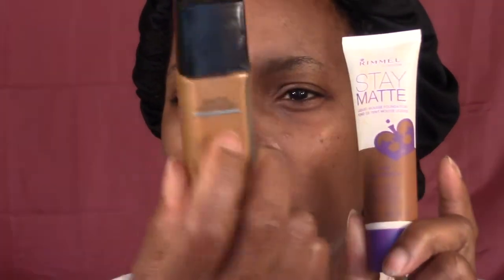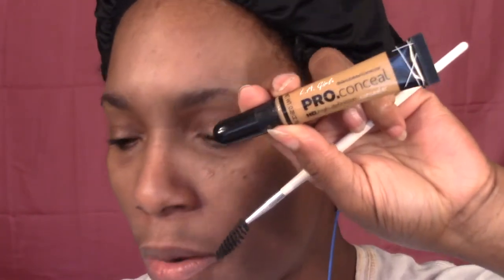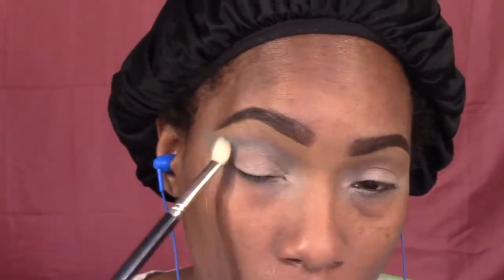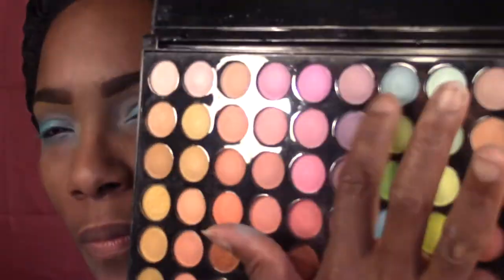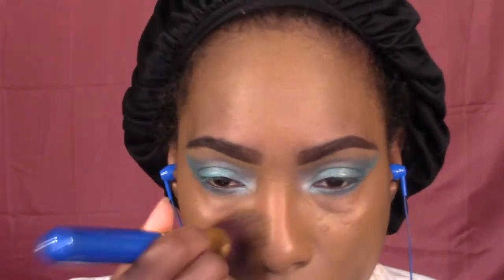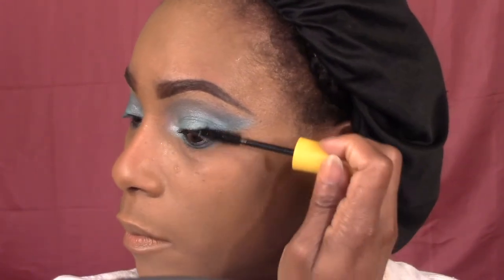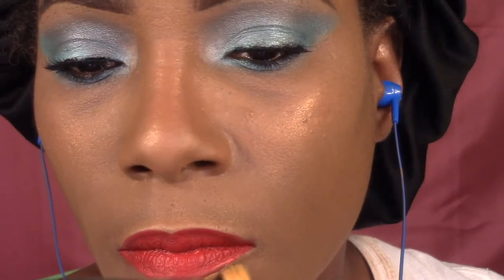WILD THOUGHTS INSPIRED MAKEUP USING DRUG STORE MAKEUP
PRODUCTS USED
BROWS - NYX COFFEE BROW PENCIL AND REVLON BLACK PENCIL
EYESHADOW BASE - NYX MILK
EYESHADOW - 28 NEUTRAL PALETTE, 120 SIMMER PALETTE BY BH COSMETICS, LA NEON PALETTE, WET N WILD POSTER CHILD
CONCEALER - LA PRO CONCEALER - FAWN

FOUNDATION
RIMMEL LONDON STAY MATTE - MOCHA
SETTING POWDER - LOREAL INFALLIBLE

HIGHLIGHT-MISSY LYNN PALETTE

LIPPIE
WET N WILD  MATTE RED

MORE VIDEOS FOR YOUR VIEWING PLEASURE